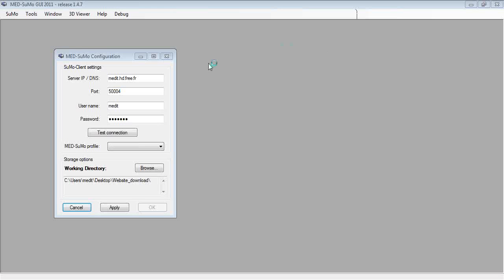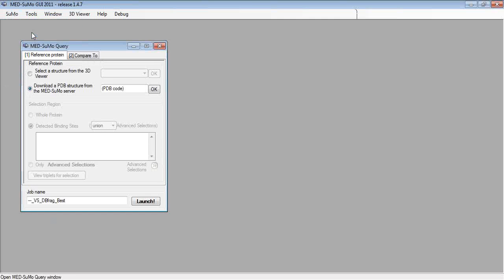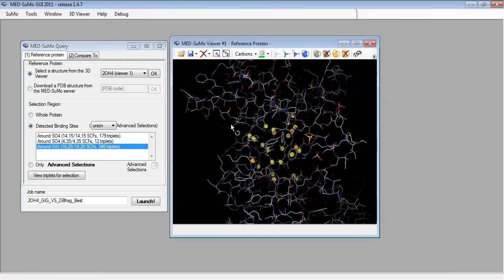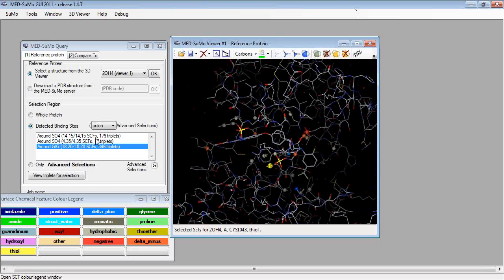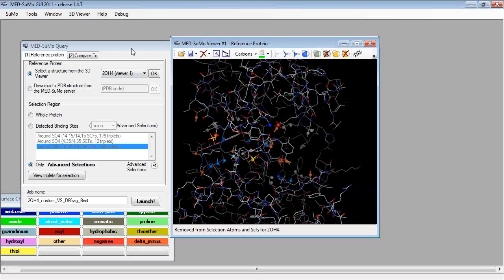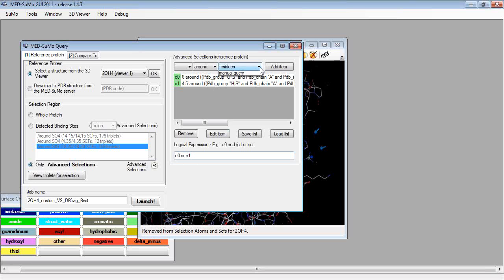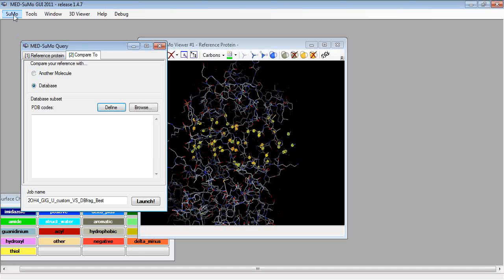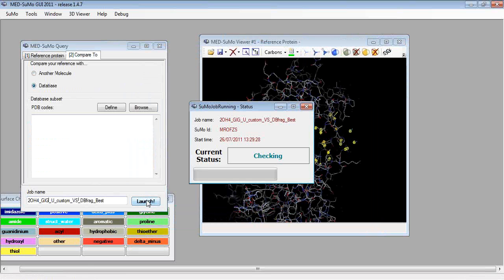Howto build a query from a PDB protein file with MED-SuMo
This video describe in a few minutes the basics of building a query with MED-SuMo software.
MED-SuMo software is a solution to mine in 3D  macromolecules' structures. The whole Protein Databank can be searched.
It is meant for pocket mining, computational fragment-based drug design and epitope scaffold search, among others.